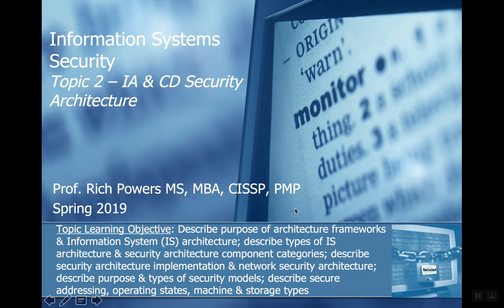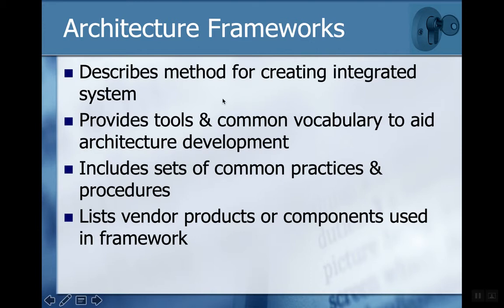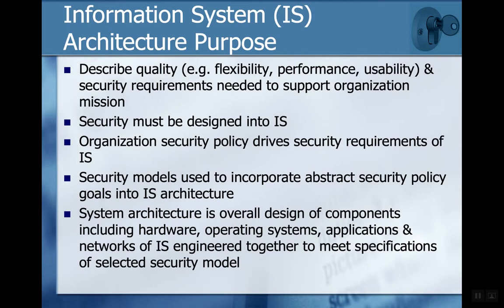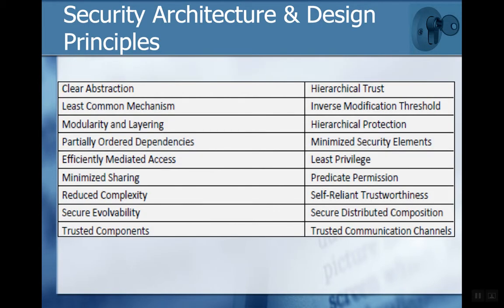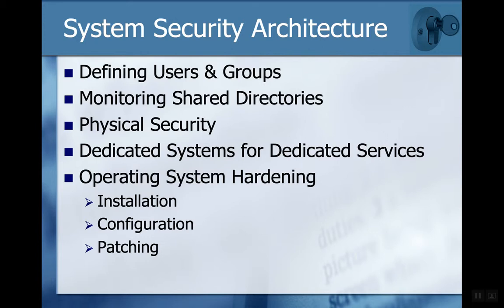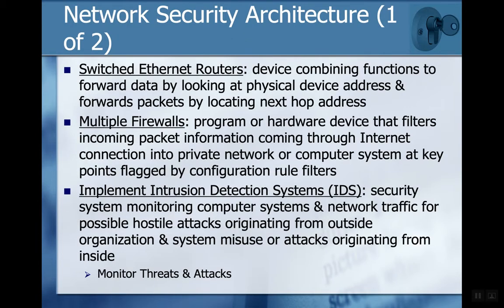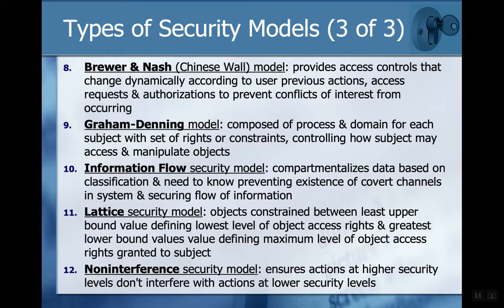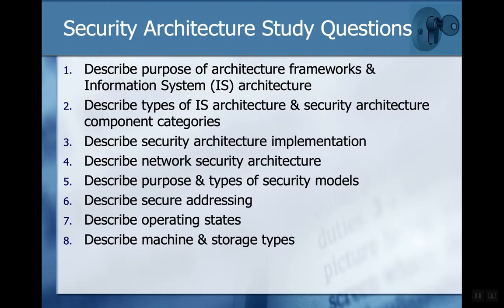ISS Topic 2 Security Architectures